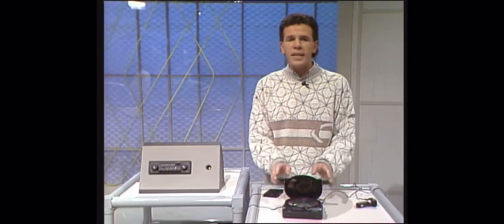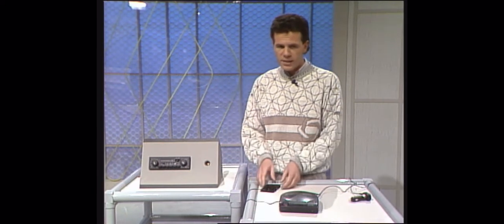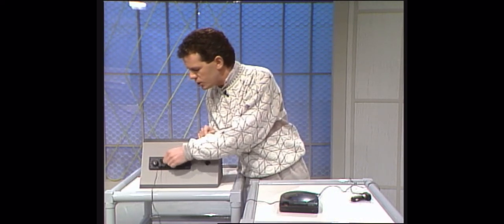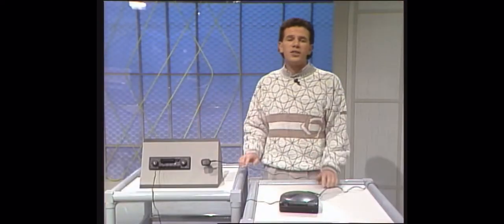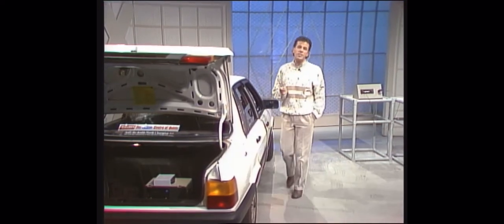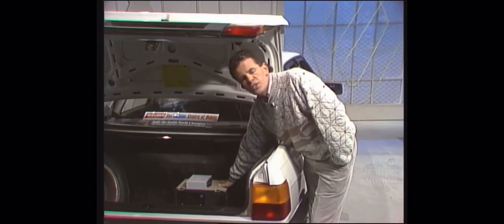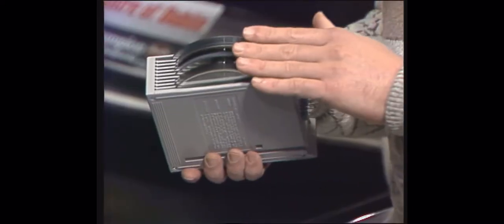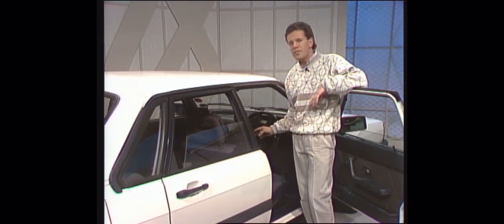First compact disc CD players in cars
The latest entertainment technology offers motorists the highest standard of sound reproduction for the car.
The compact disc (CD) is winning over more and more technology lovers who are seeking the highest standard of sound reproduction.
In a development from the the Sony Discman compact portable CD Player there are now CD players for those who enjoy listening to music in their car.
For many a CD player just for the car is unaffordable and